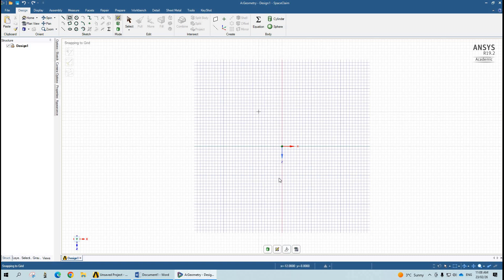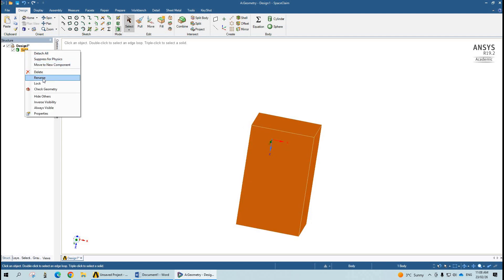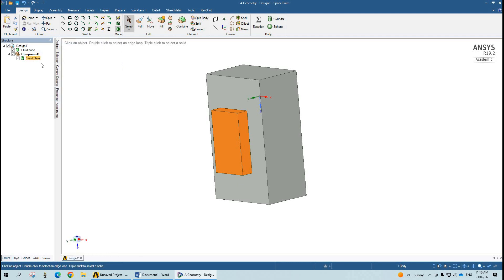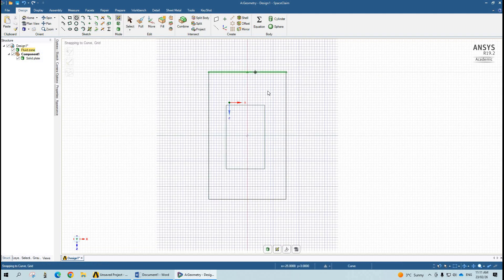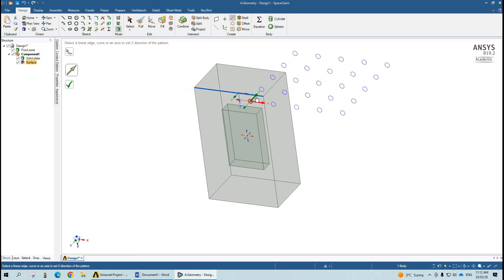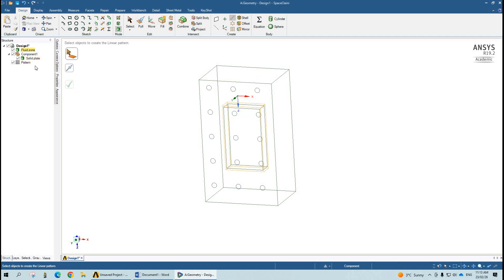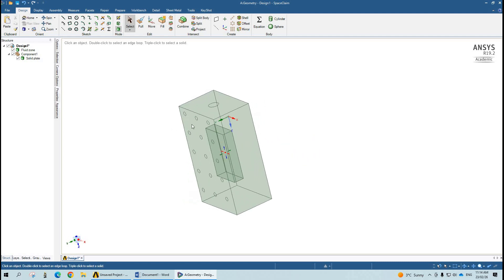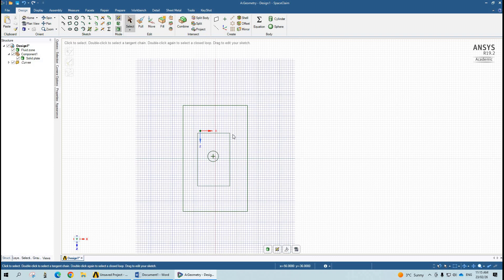How to make multiple inlets using linear pattern in spaceclaim?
The tutorial contains two important aspects:

•What is component activation, and how does it work in the case of multiple geometries?

•How to delete the multiple inlets?